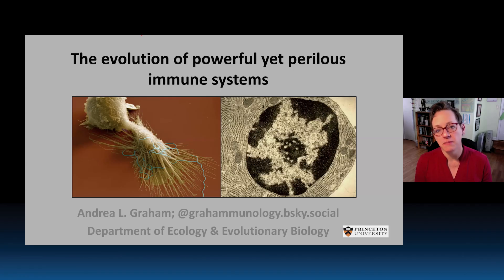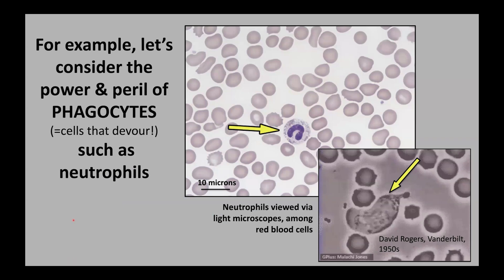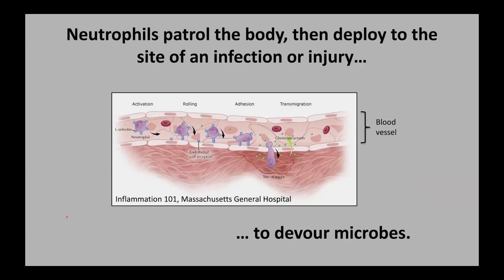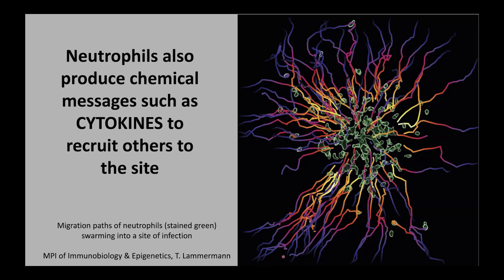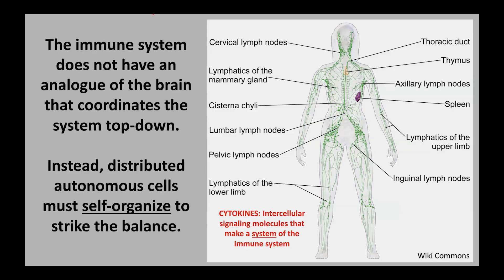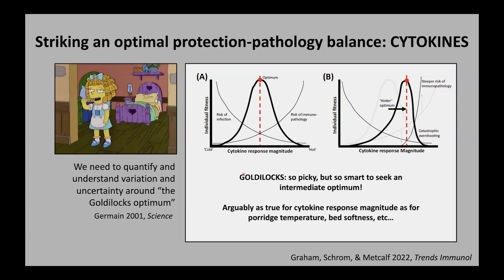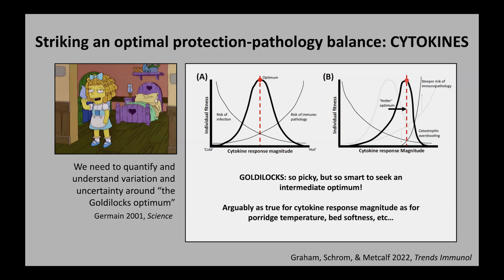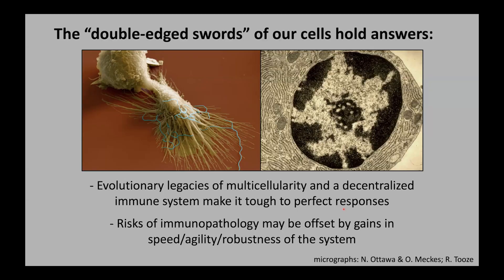CARTA: The Evolution of Powerful Yet Perilous Immune Systems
Pressures of life on Earth experienced by our ancestors – as multicellular beings, as hosts to parasites, and as home to microbes – shaped the evolved structure and function of our immune systems.  Some of the traits favored by natural selection have conferred resistance against infections while opening vulnerabilities to autoimmune diseases.  I will illustrate why analysis of the deep-time origins of mammalian immune systems reveals general principles of optimal defense and helps to explain why hosts are so profoundly variable in their susceptibility to infectious and inflammatory diseases.  [6/2025] [Show ID: 40692]